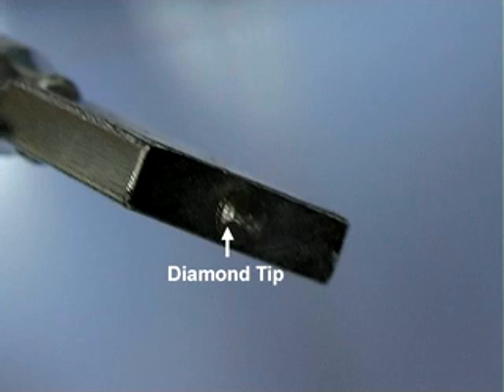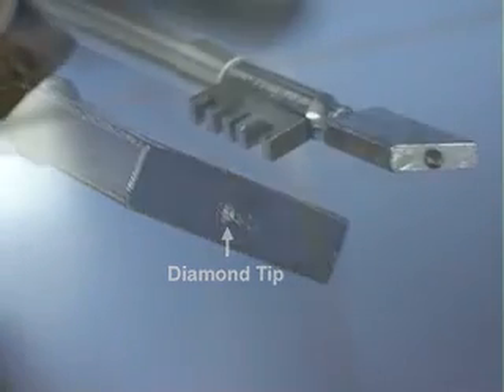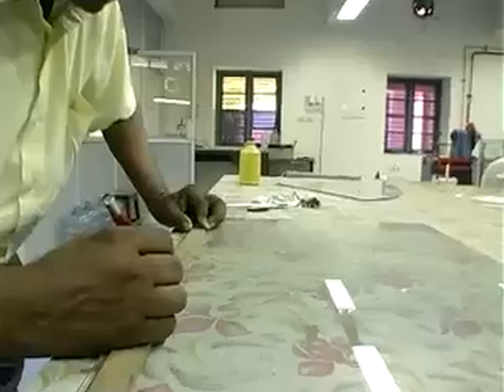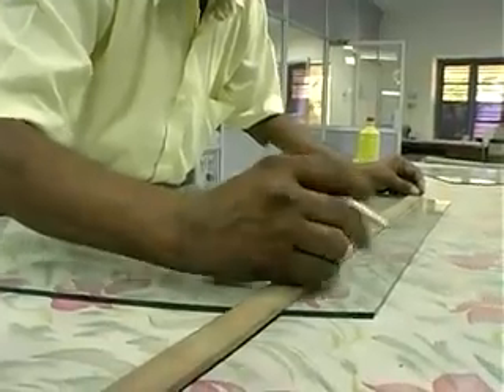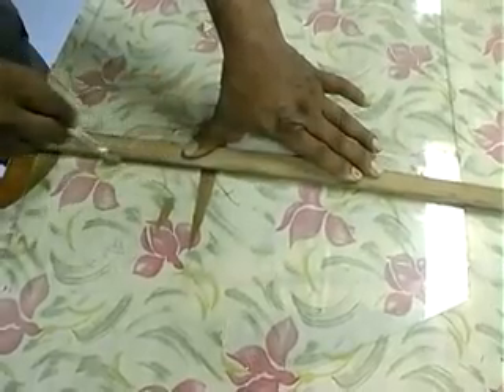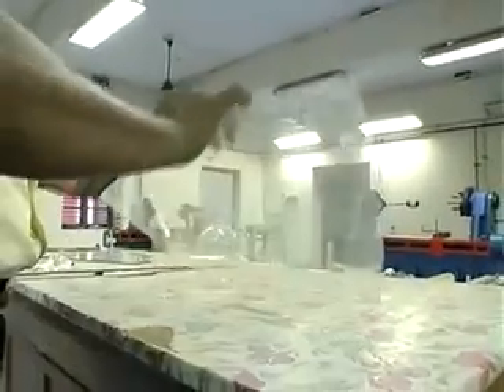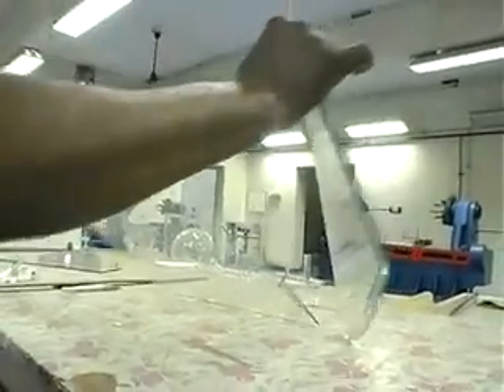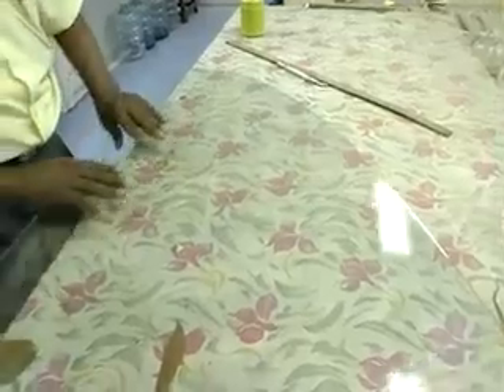8. Diamond cutting glass - Metals and Non Metals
8. Diamond cutting glass - Metals and Non Metals